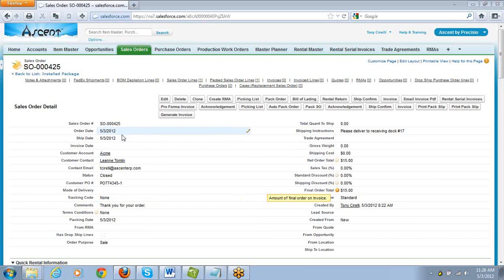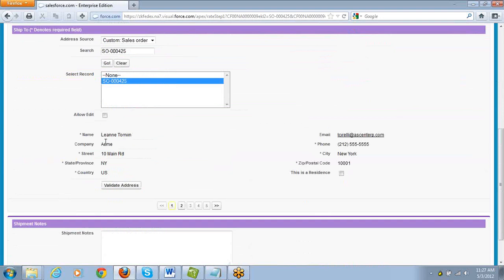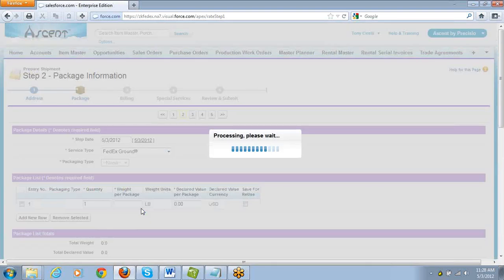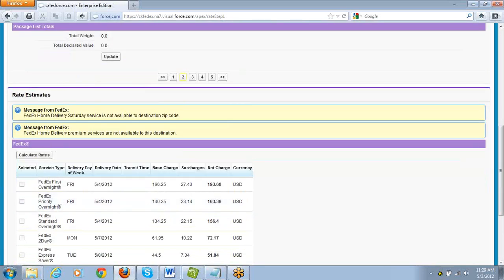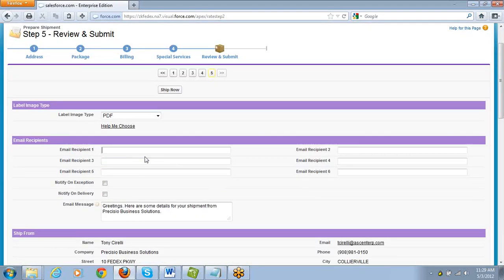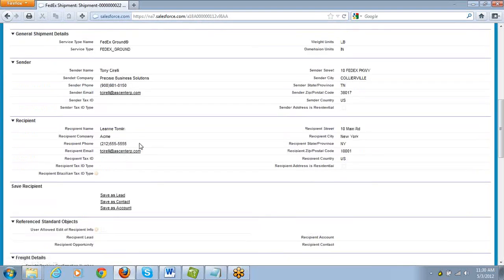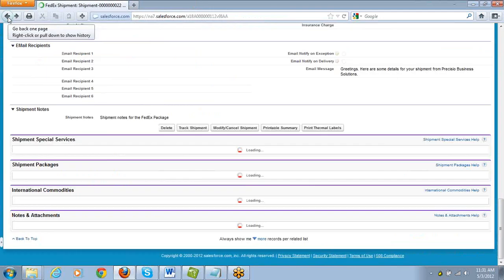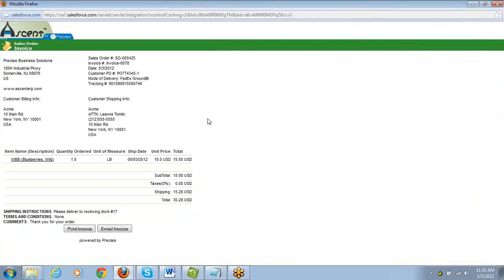Fedex Integration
Ascent's integration with FedEx